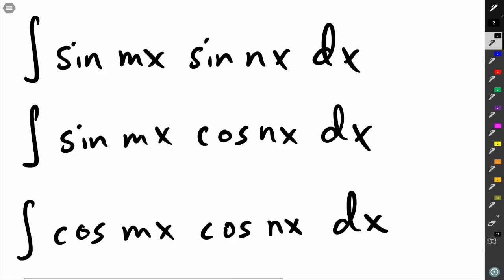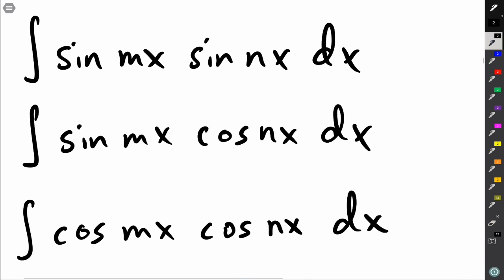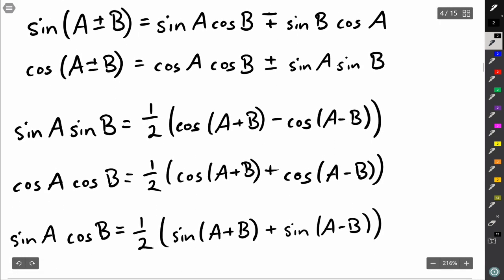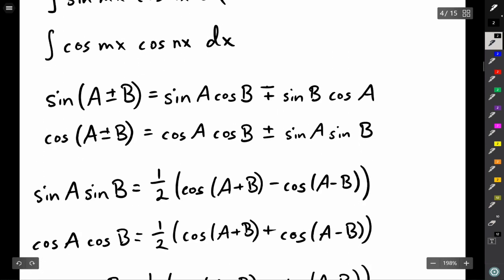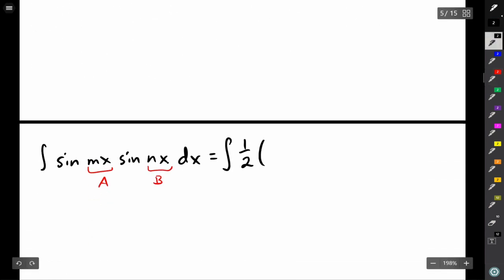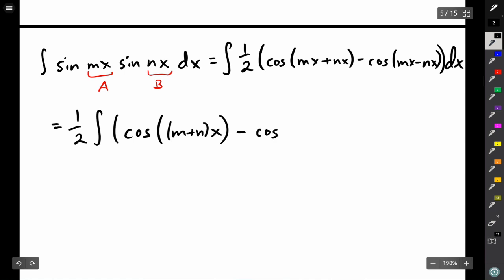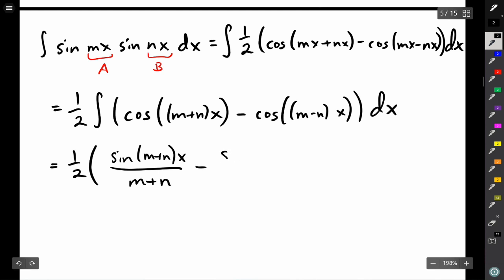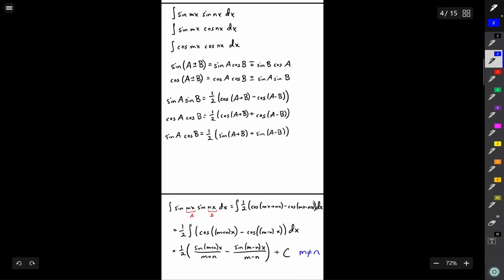Products of Sine and Cosine